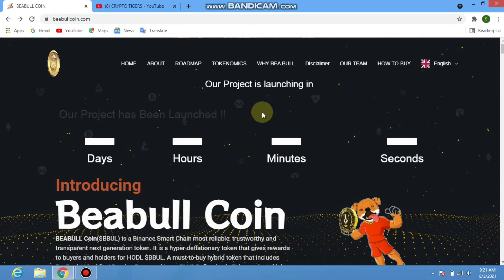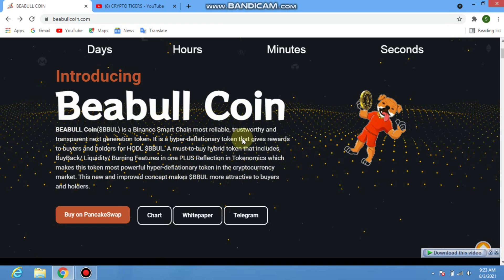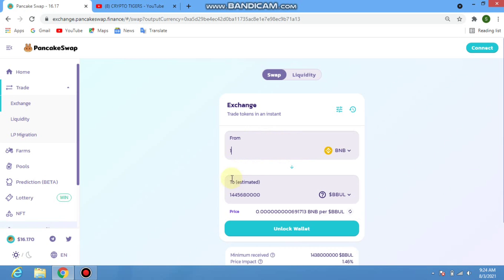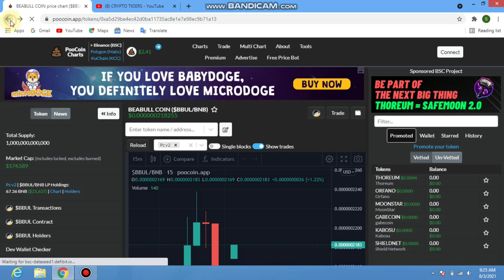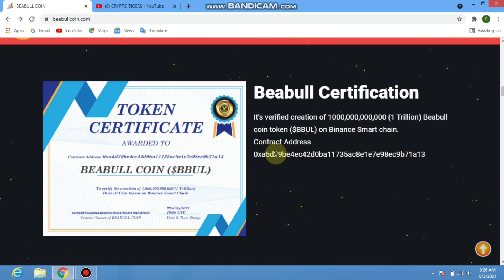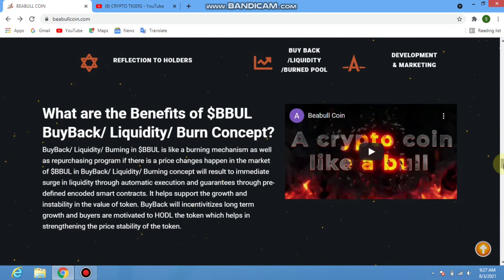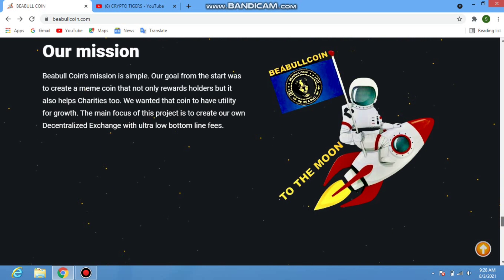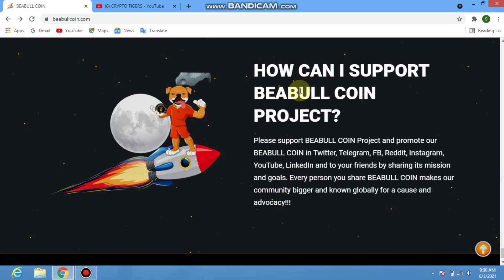New BeabullCoin Token Review || Launched soon with 1000x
BEABULL COIN - next 1000z COIN. The best channel for promoting BEABULL COIN $BBUL TO THE MOON🚀🚀🚀 LAUNCHING JULY 31.